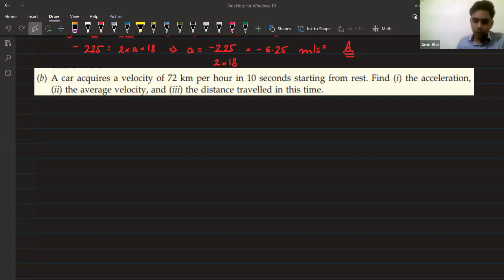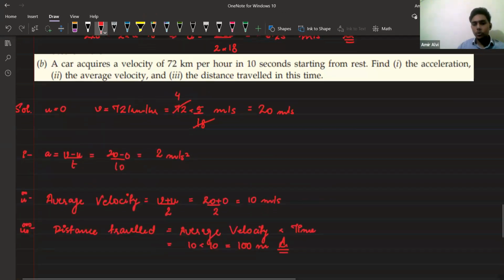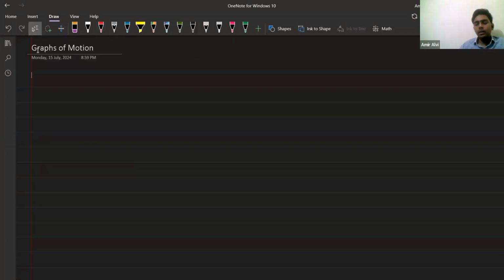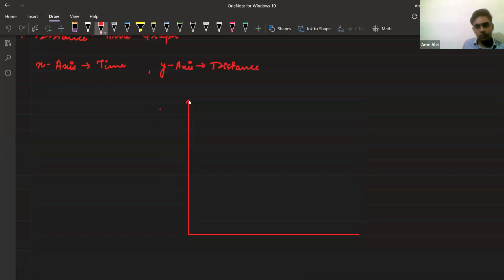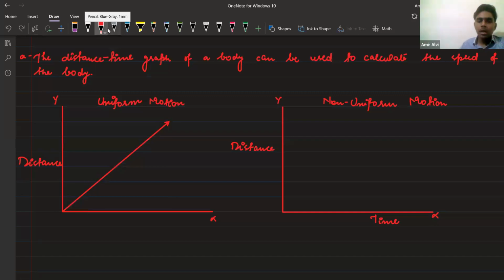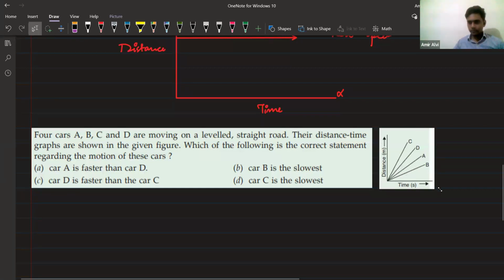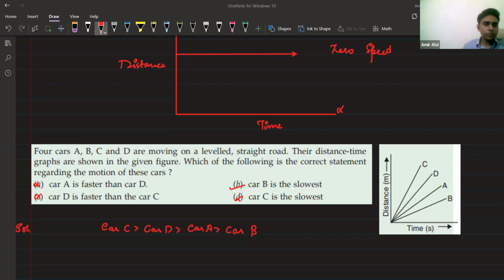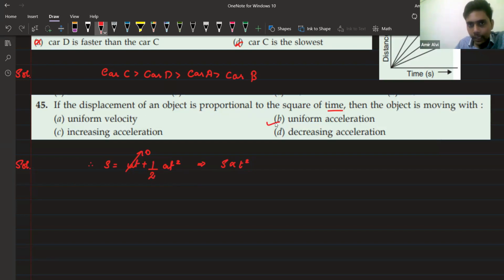Learnivio | Physics Lect 9th CBSE P2 15-07-2024